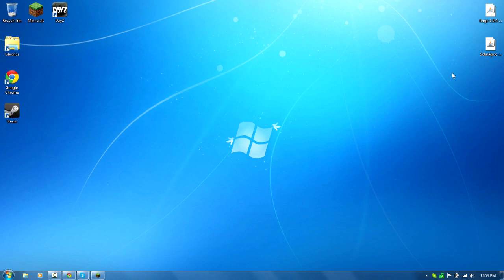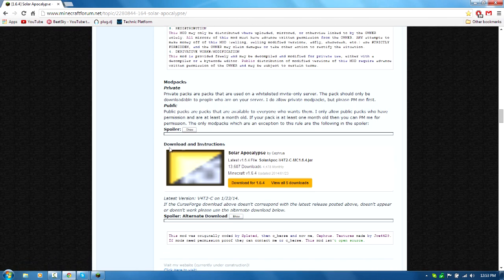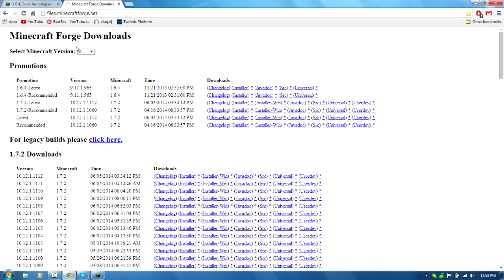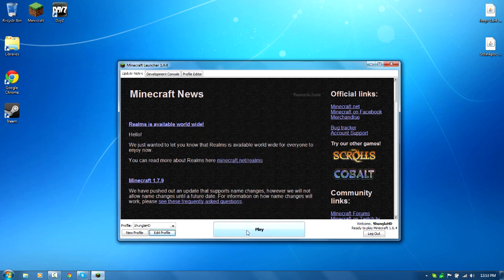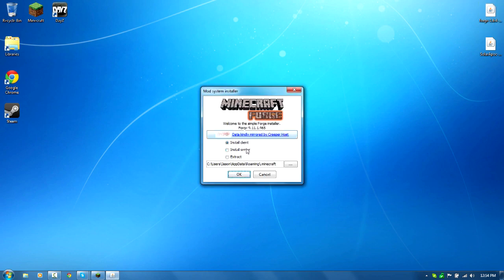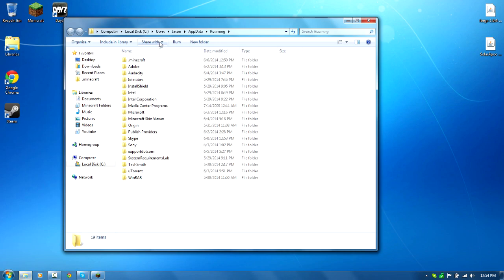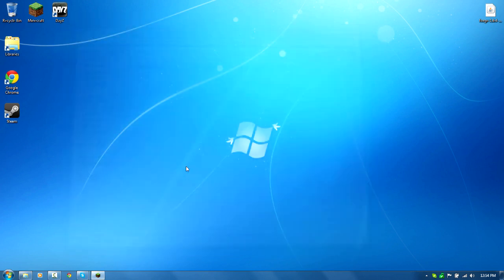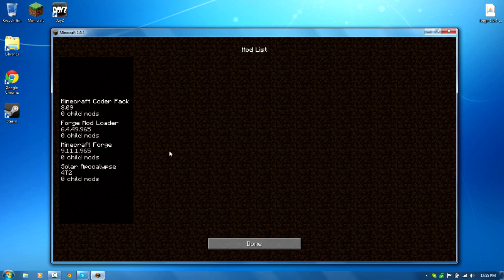How to Install Solar Apocalypse (1.6.4) - Minecraft Mod Tutorial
10 Likes!?__Awesome mod that ends what some would say is the end of the world into minecraft. You have 4 days to prepare until the final stage. Can you Survive?

Note: Internet is all fixed!